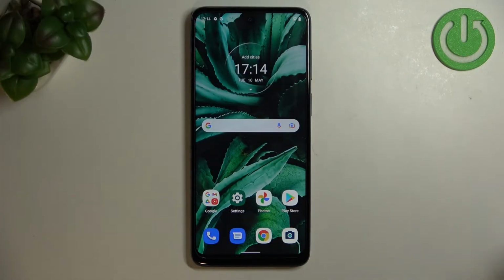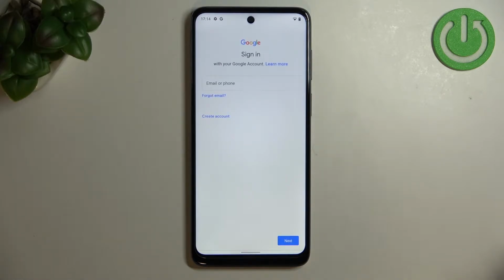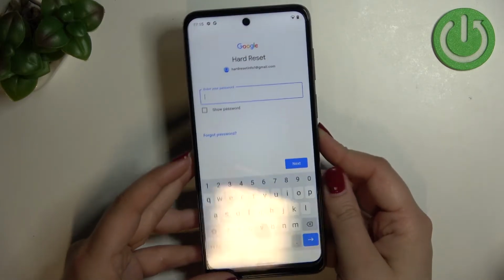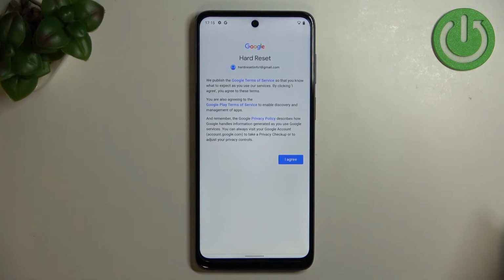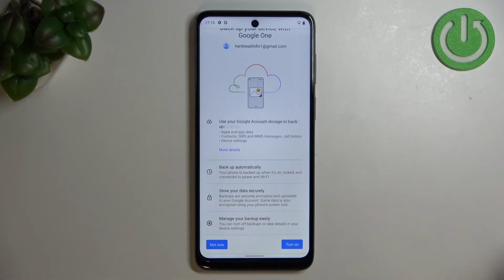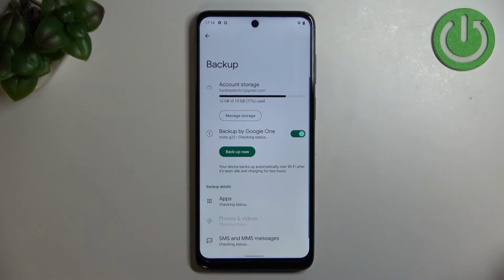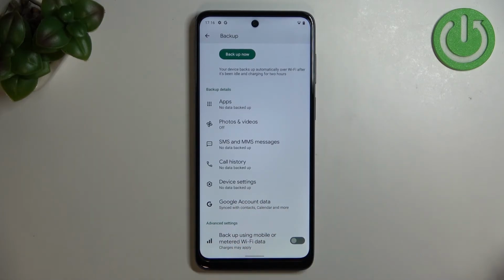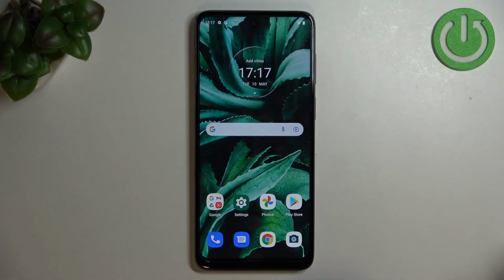How to Enable Google Backup on MOTOROLA Edge G22 - Use Google One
Find out more info about MOTOROLA Moto G22:
In this video guide, our expert will demonstrate how you can turn on the Google backup feature on your MOTOROLA Moto G22 smartphone and make it reoccurring and automatic. Therefore, if you are interested in learning how to make regular system backups to Google One on the MOTOROLA Moto G22 mobile device, we are humbly inviting you to view this video.

How to enable Google backup in MOTOROLA Moto G22? How to add a backup account in MOTOROLA Moto G22? How to transfer data to Google Drive on MOTOROLA Moto G22? How to use Google Drive in MOTOROLA Moto G22? How to turn on Google Backup on MOTOROLA Moto G22? How to Back up MOTOROLA Moto G22 Data? How to use Google One on MOTOROLA Moto G22?